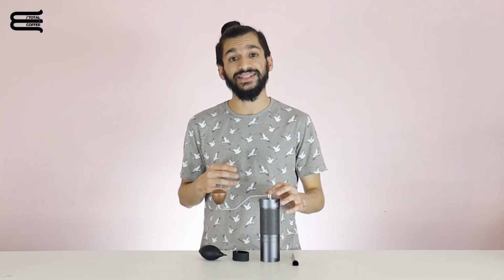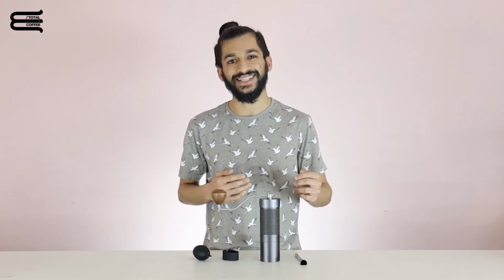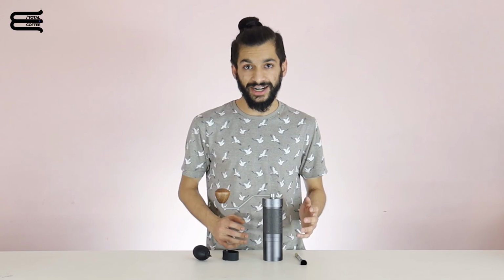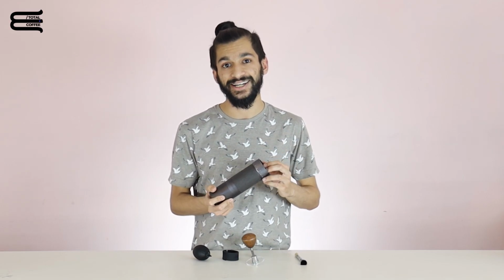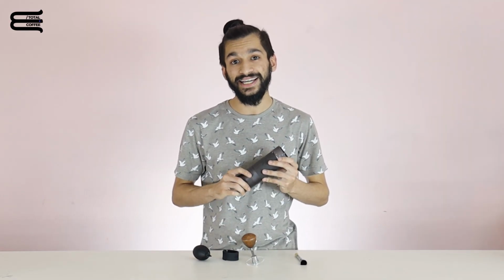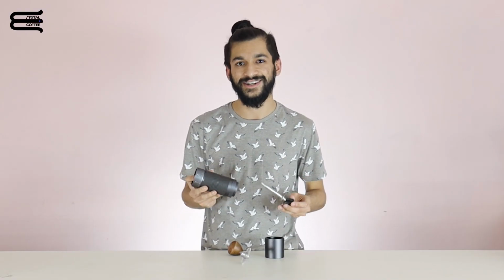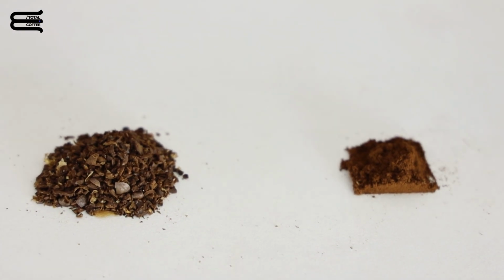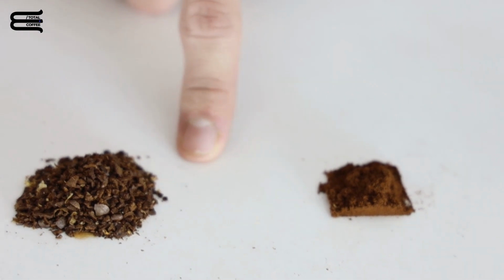1Zpresso J-Max Hand Grinder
The 1Zpresso recently launched their newest grinder in the J-series and here it is - the J-MAX.

The J-Max has the ability to grind for manual brewing methods as well as espresso. With its 360 grind sizes, it has one of the finest adjustment among all the 1Zpresso grinders.

Kit includes:
- Cylindrical Bag
- Grinder
- Cleaning Brush
- Cleaning Blower
- Additional Grip